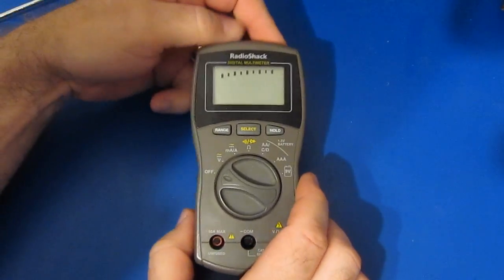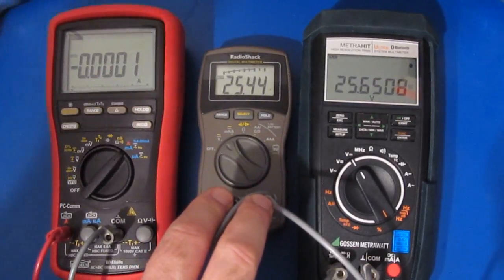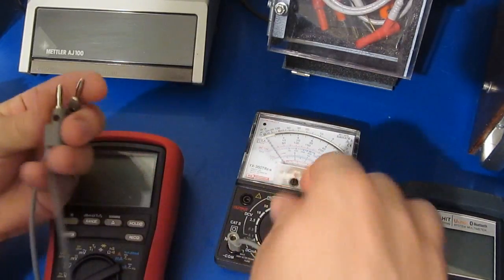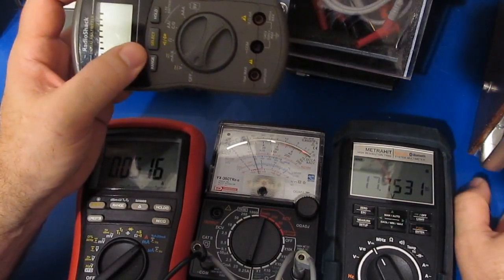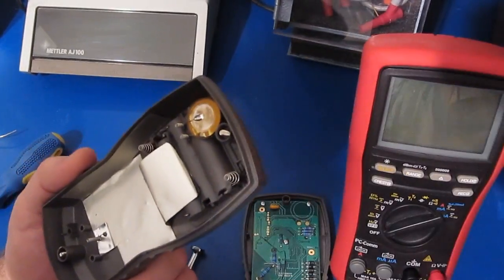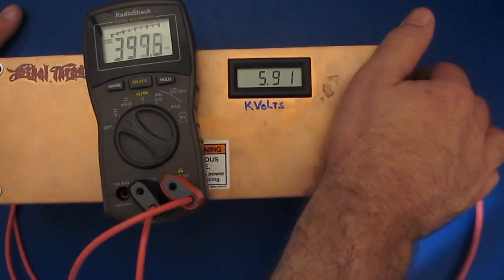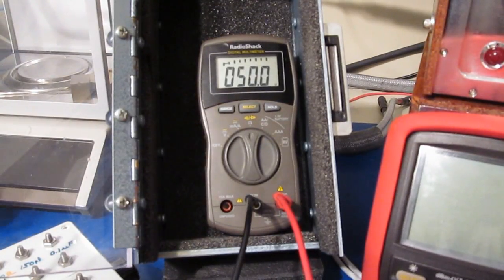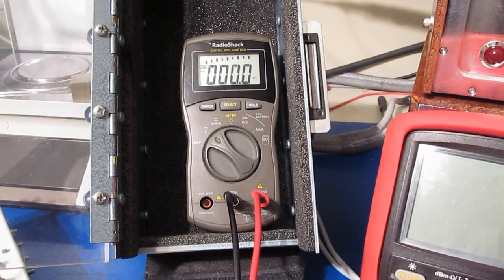RadioShack Catalog 22-813 Handheld Meter Transient Tests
Evaluating an old RadioShack multi-meter.